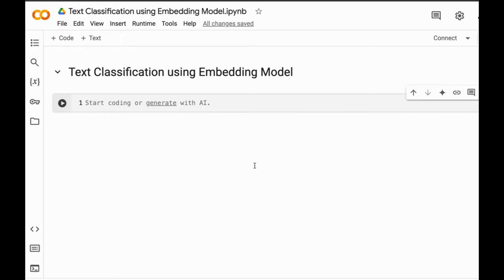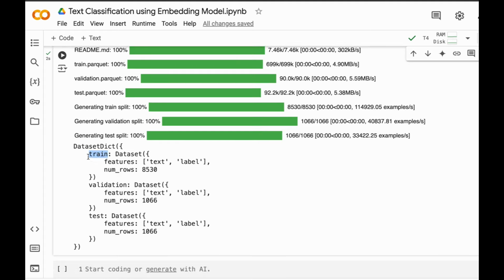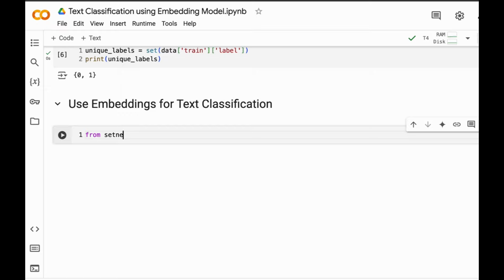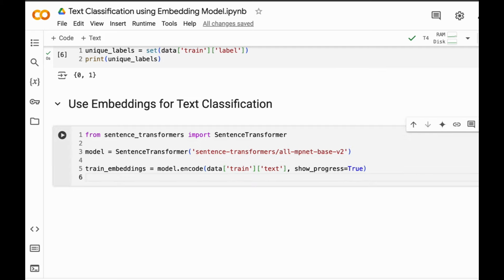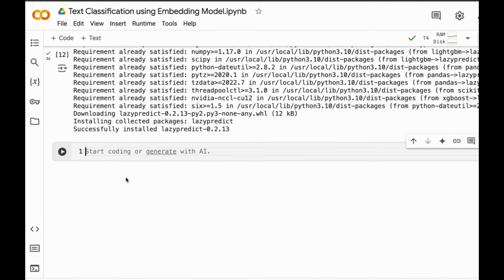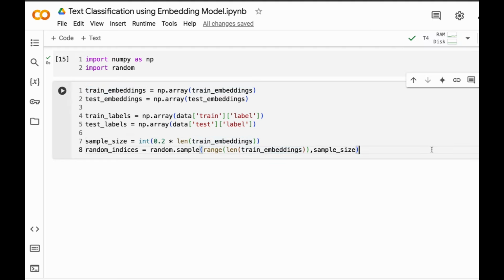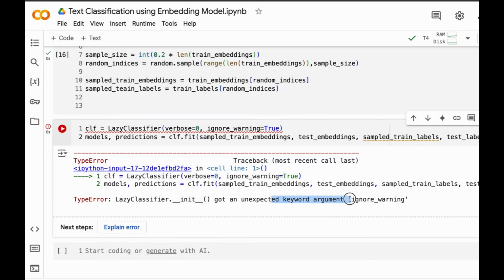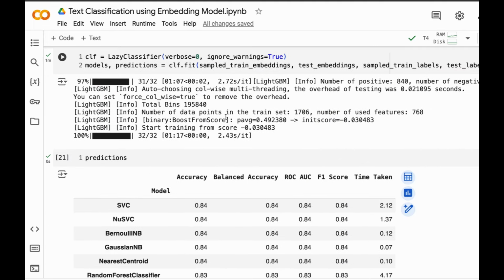How to Classify Text with Embeddings? (No Fine-Tuning)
In this session, we're going to take a classic approach to solve text classification problems with a powerful, yet efficient method that doesn't require extensive hardware resources.

Here’s what we'll cover:
1. Embedding Model (Encoder-only):Instead of using a complex, fine-tuned neural network for classification, we’ll leverage a pre-trained embedding model (like GloVe, FastText, or BERT) to convert sentences into dense numerical vectors or embeddings. These embeddings capture the semantic meaning of the sentences in a high-dimensional space.
2. Traditional Machine Learning Models:Once we have the sentence embeddings, we’ll pass them through traditional machine learning classifiers such as Logistic Regression, Support Vector Machines (SVM), or Decision Trees. These models are easier to train, require less computational power, and can run efficiently even on a standard CPU. The simplicity and efficiency of this approach make it an ideal choice for many text classification tasks where training time and resource limitations are a concern.
3. Why This Approach?This method offers several advantages:
    - Less computational overhead: No need for GPU-intensive fine-tuning.
    - Faster training times: Traditional classifiers train much faster than deep learning models.
    - Simplicity: You can quickly adapt this approach to any text classification problem with minimal code and training effort.
4. Step-by-Step Walkthrough:We'll guide you through the entire pipeline, from transforming text data into embeddings to training and evaluating machine learning models. You’ll learn how to implement this approach in Python using popular libraries like scikit-learn, spaCy, and transformers.

By the end of this session, you'll have a solid understanding of how to efficiently approach text classification problems using embeddings and traditional ML algorithms without the need for heavy deep learning infrastructure.

📌 Key Takeaways:
- Using embedding models (like BERT, GloVe, etc.) for transforming text into numerical representations.
- Applying traditional machine learning classifiers such as Logistic Regression and Decision Trees for text classification.
- How this method offers computational efficiency and simplicity for quick prototypes and production pipelines.